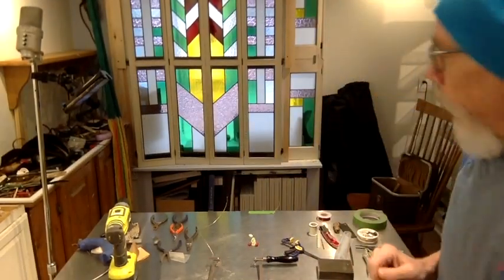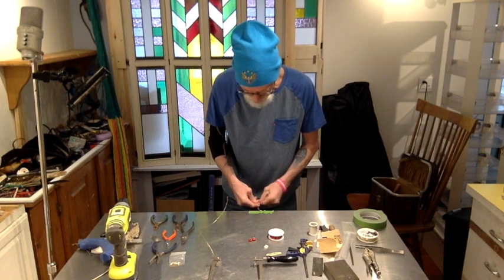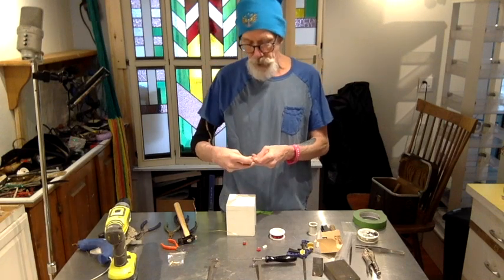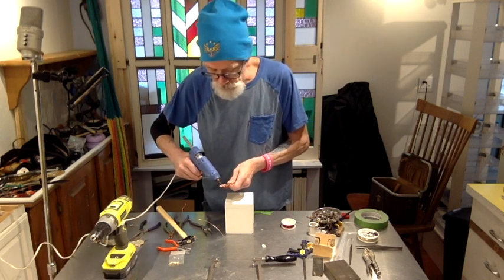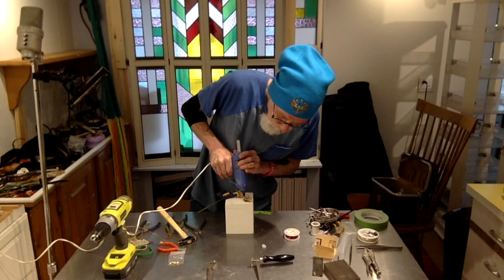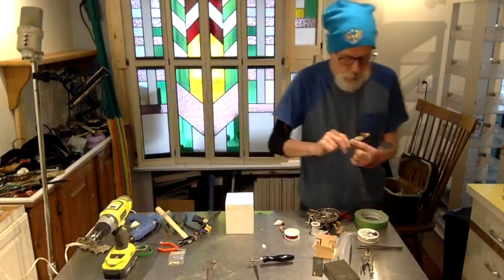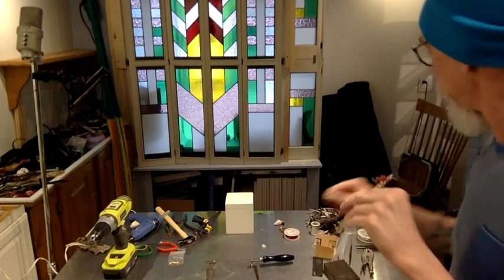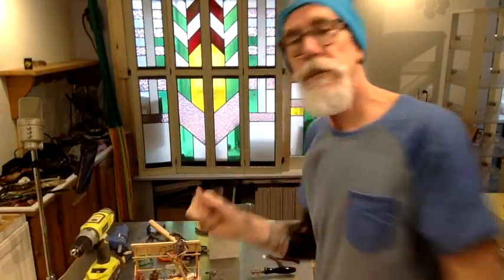Mr. Lannon's Art ideas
This video is about Mr. Lannon's Art ideas